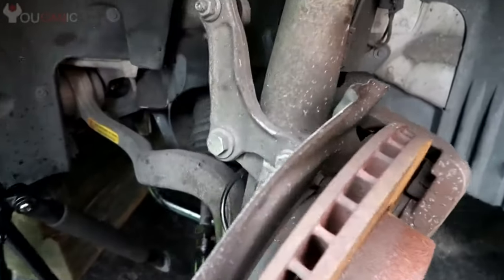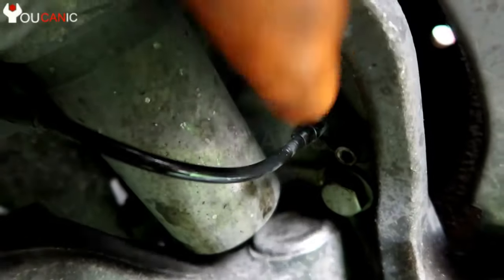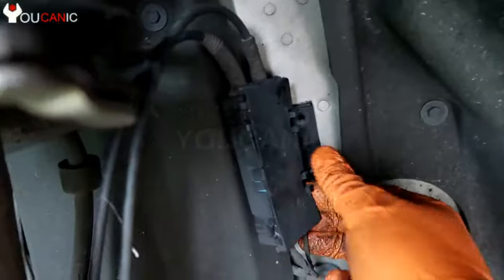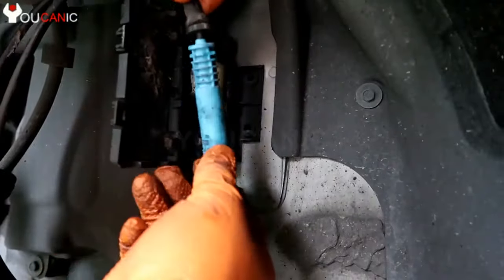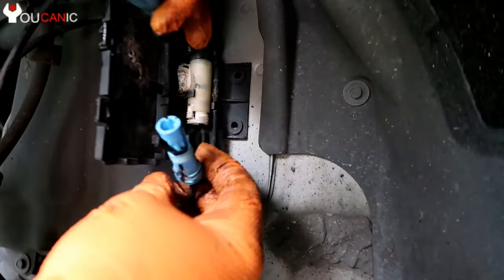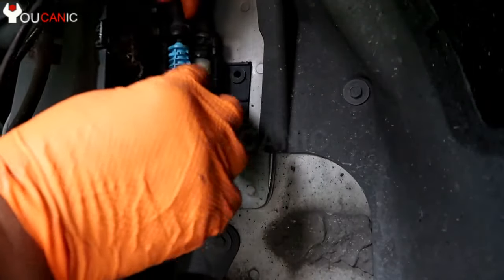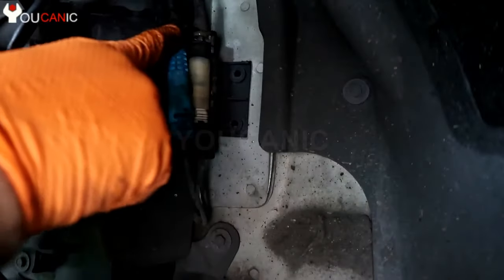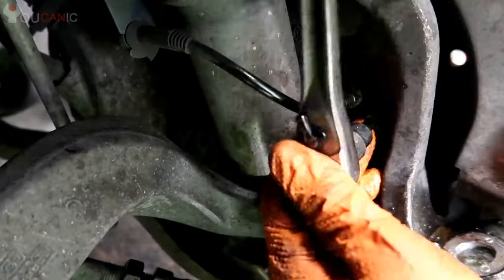How to Replace the ABS Wheel Speed Sensor on a BMW | Step-by-Step Guide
Is the ABS warning light on your BMW's dashboard illuminated? It may be time to replace the ABS wheel speed sensor. In this video, we will provide you with a step-by-step guide on how to replace the ABS wheel speed sensor on a BMW. We will cover the tools you'll need, the location of the sensor, and how to properly remove and install the new sensor. We will also provide tips on how to make the job easier and more efficient. By the end of this video, you'll have the knowledge to replace the ABS wheel speed sensor on your BMW with ease. So, let's get started and keep your BMW's braking system in top condition!

A Full System Diagnostic Scanner that works on all vehicles. Can read and clear codes from any system, module, or control unit, including engine, transmission, airbag, ABS, traction control, climate control, blind spot monitoring, air suspension,  door modules, and immobilizer, just to name a few. Bidirectional support.